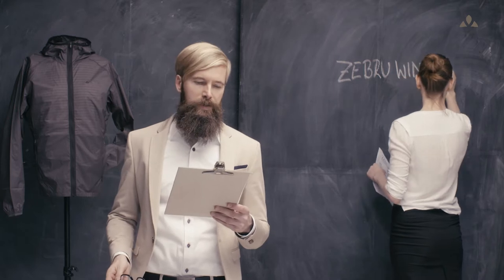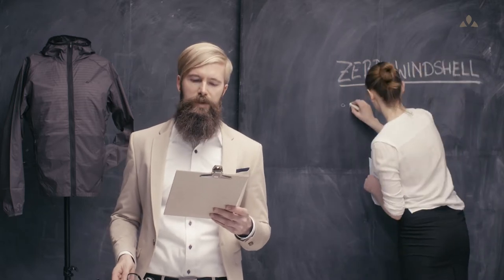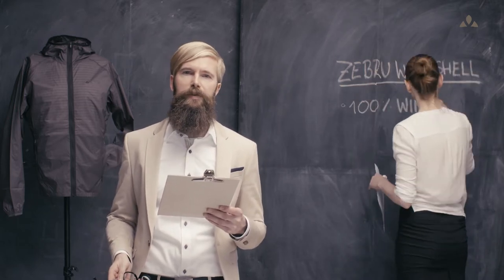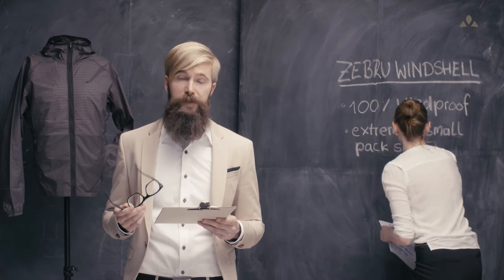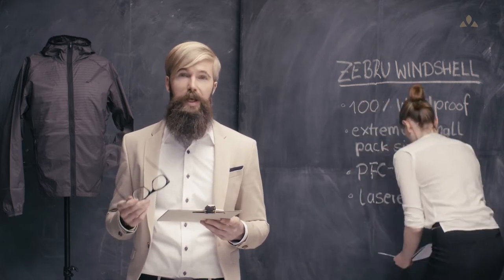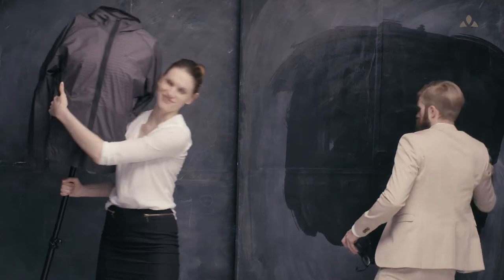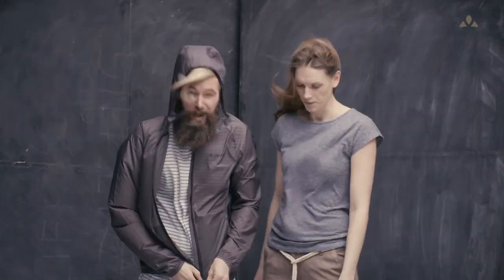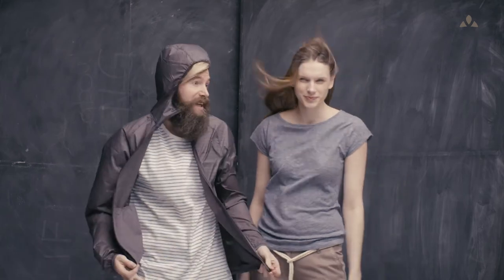Highlight - Zebru Windshell Jacket | VAUDE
Men‘s Zebru Windshell Jacket  | A sliver of lightness between you and the wind.

Lightweight wind jacket for mountain sports
• 100% windproof, extremely breathable and water repellent
• extremely small pack size
• eco-friendly and fair manufacturing

Ein Hauch von nichts zwischen Dir und dem Wind. Ultraleichte Windjacke für Alpinisten, die auf eine „schlanke Linie“ achten und kein Gramm zu viel auf den Weg zum Gipfel nehmen. Passt dank extrem kleinen Packmaß in jeden Rucksack. Nach einem Schweiß treibendem Aufstieg schützt die Zebru Windshell Jacket am stürmischen Gipfelgrat schnell und effektiv vor einem Auskühlen durch den Windchill-Effekt. Das wasser- und windabweisende Polyamid-Material ist äußerst atmungsaktiv. In Verbindung mit den gelaserten Belüftungsöffnungen unter den Armen sorgt dieses für ein angenehmes Körperklima. Eine eng anliegende Kapuze mit Lycra-Einfassung und anschmiegsame Ärmelbündchen helfen zusätzlich, den Wind draußen zu halten. Dieses Produkt ist mit Eco Finish umweltfreundlich wasserabweisend ohne Fluorcarbone (PFC) hergestellt. Green Shape ist Deine VAUDE Garantie für umweltfreundliche Produkte - aus nachhaltigen Materialien und ressourcenschonender Herstellung.

A sliver of lightness between you and the wind. Ultralight windbreaker for alpinists who want to look sleek and get to the summit without extra weight. With a pack size so small, it'll fit into any pack. After a sweat inducing ascent, the Zebru Windshell Jacket offers effective protection at the stormy summit ridge from overcooling in the wind. The water and wind-repellent polyamide material is extremely breathable; with lasered vents under the arms for a truly comfortable microclimate. A tight-fitting hood with Lycra and snug cuffs also help to keep the wind out. This product is made with Eco Finish, an eco-friendly water-repellent finish without fluorocarbons (PFC). Green Shape is your VAUDE guarantee for eco-friendly products – made from sustainable materials and resource-conserving production.

Full weather protection under 200 grams! This ultra lightweight 3-layer alpine jacket takes up just about as much weight and space as an apple, but if the mountains get a little uncomfortable, it won't leave you standing in the rain. The ideal emergency jacket for climbers who care about every gram. Even so, the low stretch hardshell jacket excels in its features: it is completely waterproof and windproof as well as highly breathable thanks to the 100% PTFE-free Ceplex membrane. With a cut that's tailored to the needs of mountain sports, this jacket won't slide up out of your harness when you're stretching for your next climbing hold, and the fully adjustable hood is helmet compatible. The large, higher placed front pockets provide ample space for gloves and maps, and are easily accessible when wearing a climbing harness and backpack. The jacket packs down extremely small and can fit in any pack. This product is made with Eco Finish, an eco-friendly water-repellent finish without fluorocarbons (PFC). Green Shape is your VAUDE guarantee for eco-friendly products – made from sustainable materials and resource-conserving production.

Explore the beauty of nature, no matter what weather, temperature & countryside. VAUDE is Europe’s most environmentally friendly outdoor brand, to let sportsmen & women enjoy nature & to support their outdoor adventures like free skiing, climbing, hiking & mountain biking. Mountain sports are our roots & mountains our foundation & brand symbol. They stand for the high expectations in our work at VAUDE. Witness the fascination of outdoor adventures on our channel.